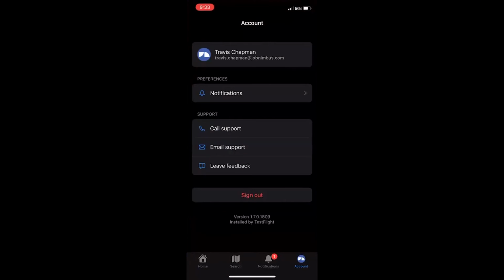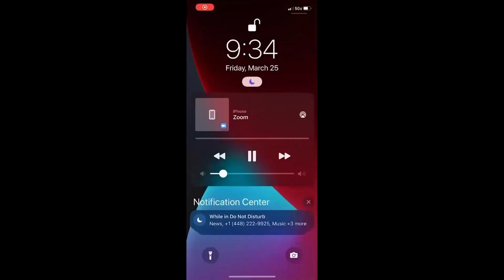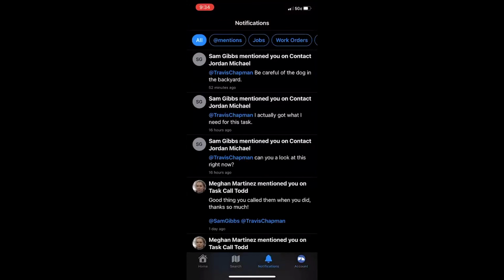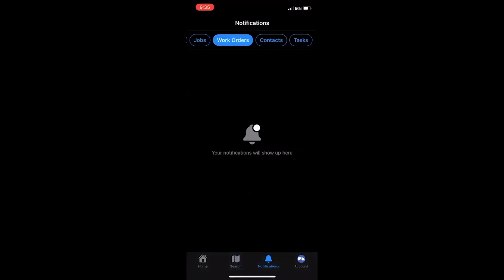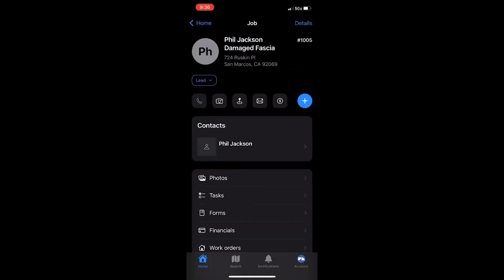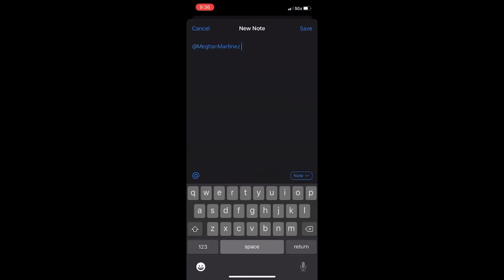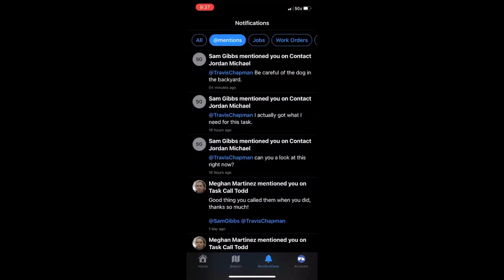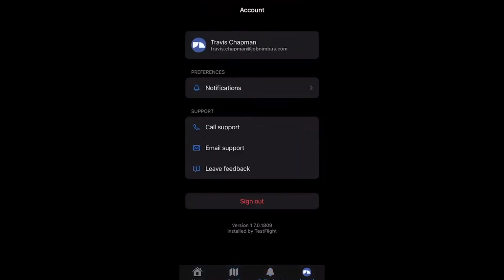Stay on Top of Your Notifications with JobNimbus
Today we are joined by one of our Technical Escalations Specialists to talk about how you can easily view your notifications on the iOS mobile app. Find out what kind of notifications JobNimbus will send you, where to update those preferences in both the web and mobile apps, and how to manage your notifications when you're out in the field.

This JobNimbus 101 Workshop is hosted by Dan and cohosted by Ivy, a Technical Escalations Specialist. Ivy knows you are on the go and that communication is key to your business. By learning how to manage your notifications while on the go, you can make sure you have clear communication with your whole team.

00:00 Welcome and introductions
01:22 Notification types and updating your preferences
03:20 Updating your notification preferences on the mobile app
03:50 Finding your notifications using your mobile device
05:22 Notifying your team members through the mobile app with @mentions
07:05 How to leave us feedback
07:20 Additional resources for you
09:11 Thank you and goodbye